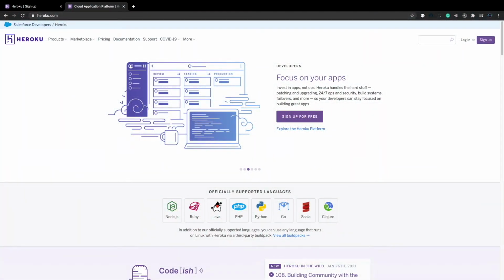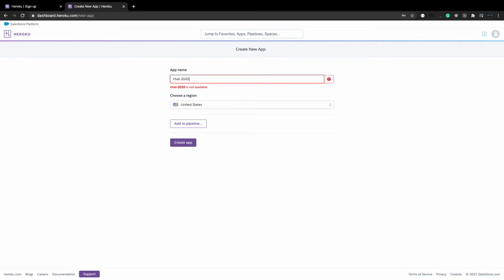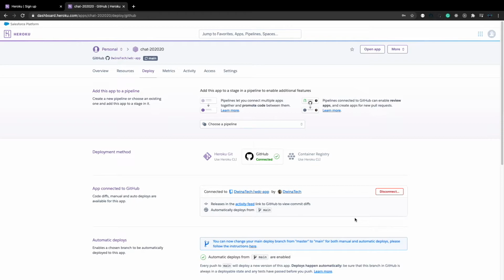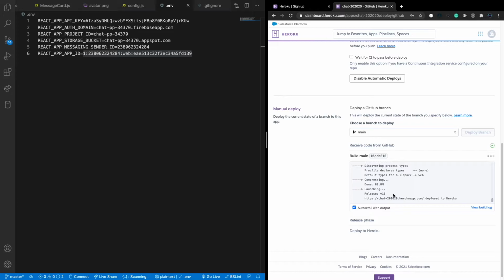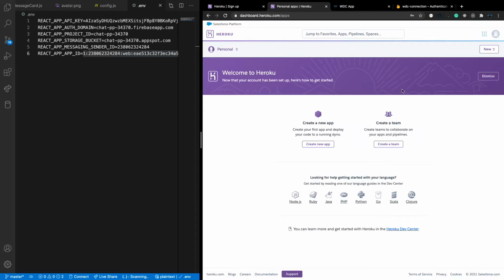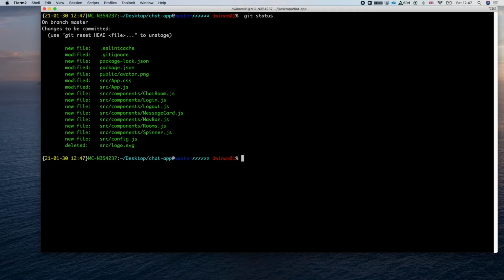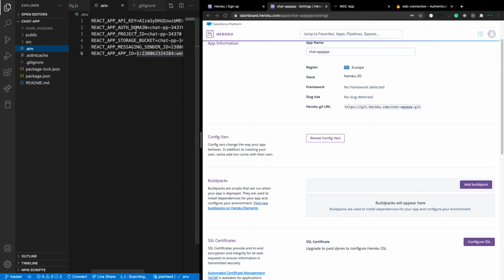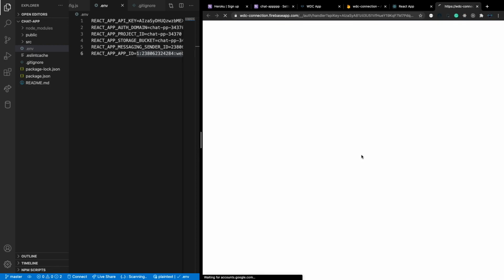Deploy React App to Heroku | Add Environment Variables to Heroku | Add Heroku Domain to Firebase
In this tutorial, you will learn:
  - Deploy React App to Heroku using Github.
  - Deploy React App to Heroku using Heroku Remote URL.
  - Using Environment Variables on Heroku.
  - Delete a Project From Heroku Console
  - Fix Using Login With Google Firebase Issue When Deploy a Firebase Project on Heroku.